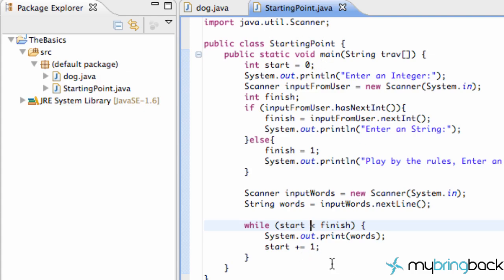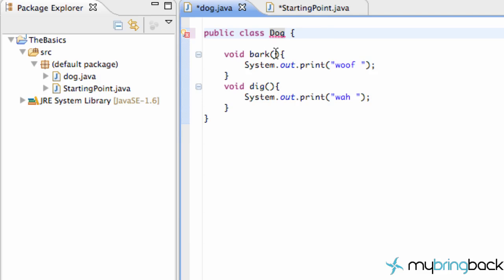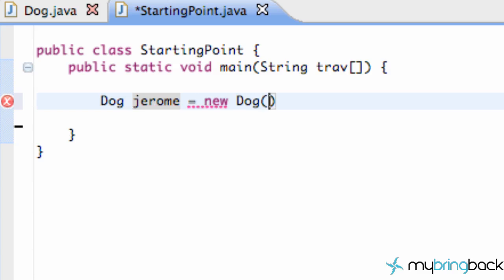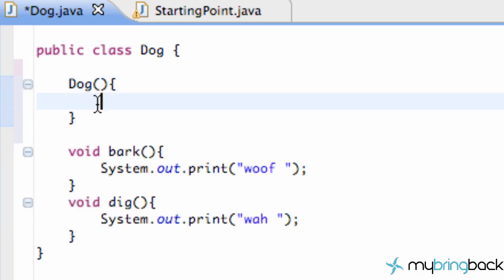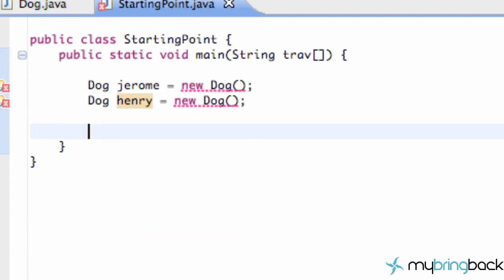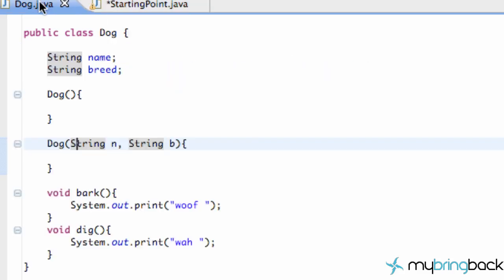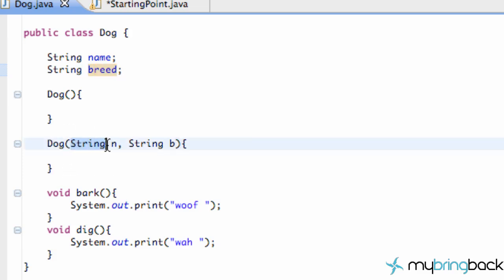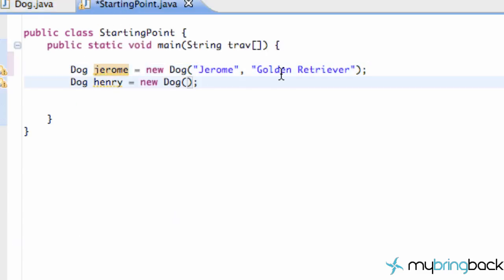Learn Java Tutorial 1.7- Creating Constructors in Java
The constructor helps us to "construct" or build objects, such as setting some initial variables, methods, etc.  This Java tutorial will show you how to build and use a constructor.